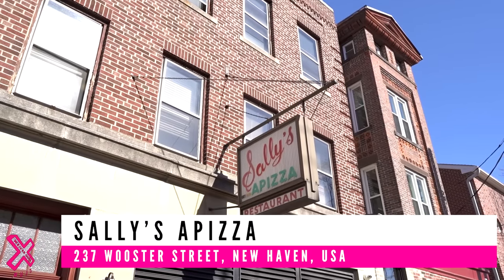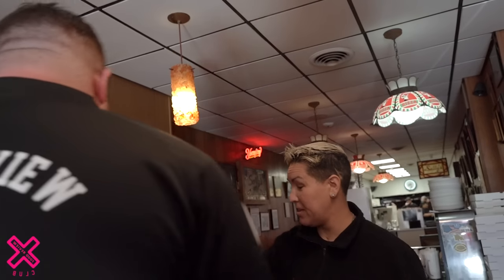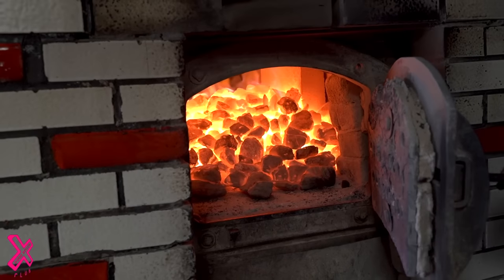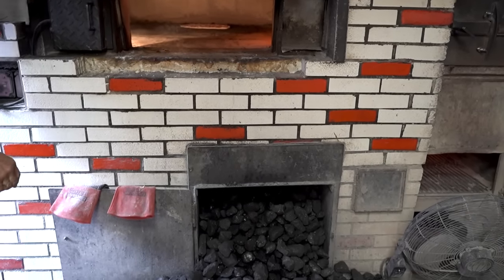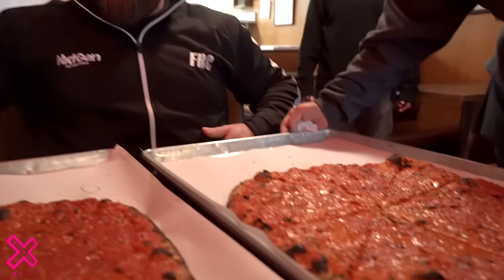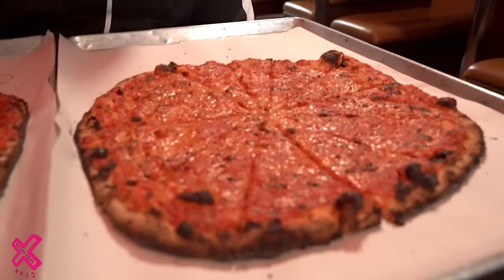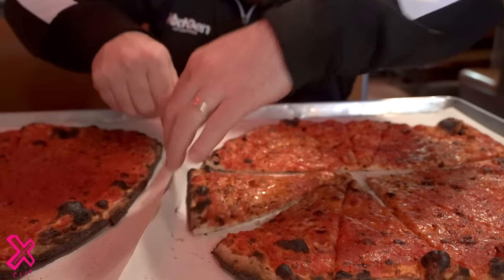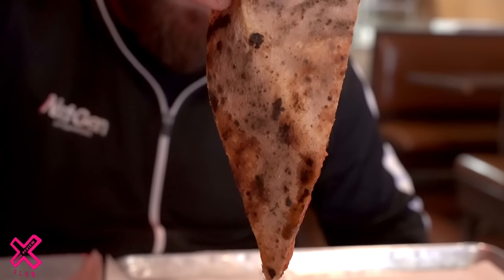Sally’s Apizza Review! Is New Haven home to the BEST pizza in America??? | Food Review Club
We head to New Haven in Connecticut to try their legendary pizza and our first stop is Sally's Apizza which is widely regarded as the best pizza in the city 🍕

Is this the best pizza in the world??